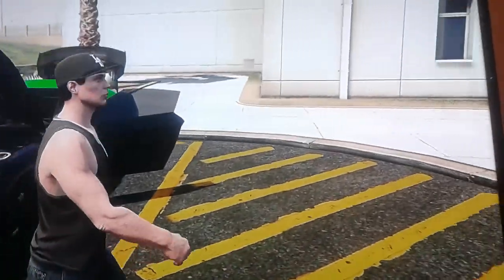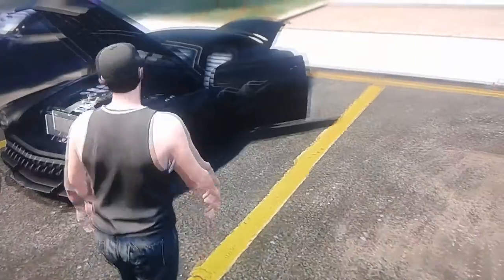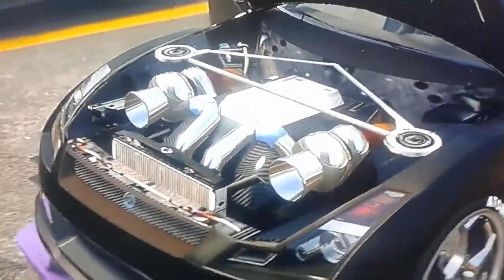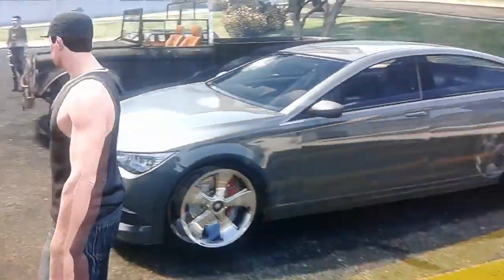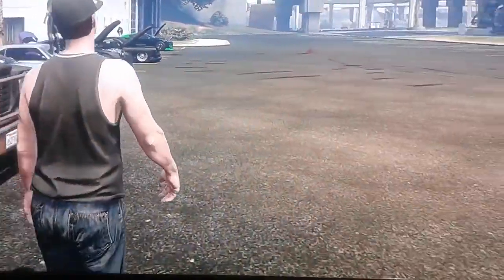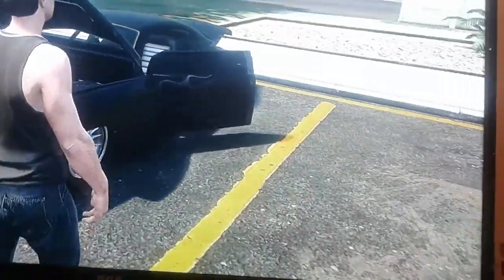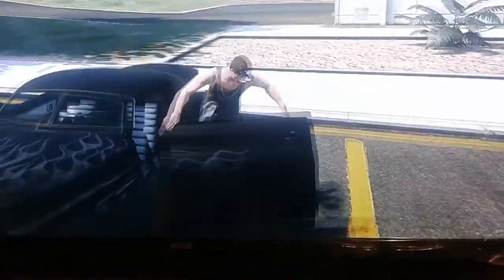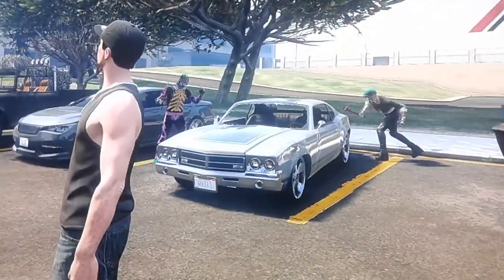First car show on ps4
Decent turn out